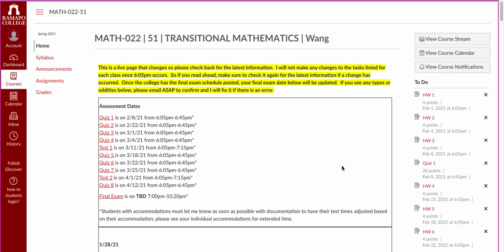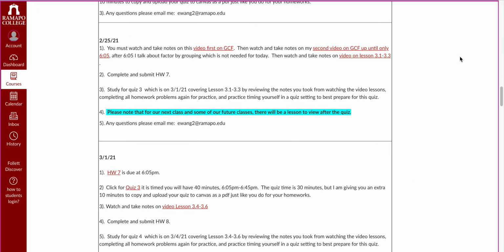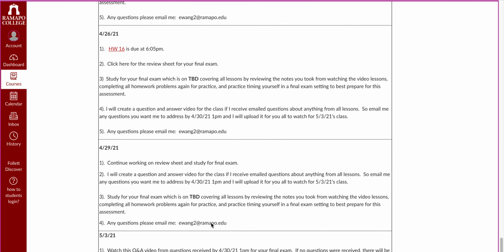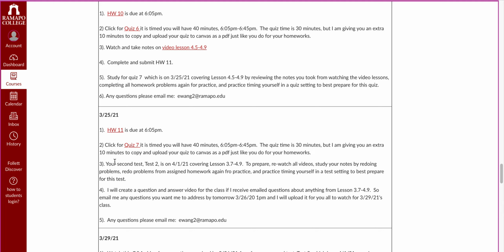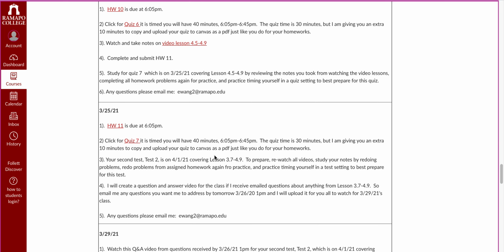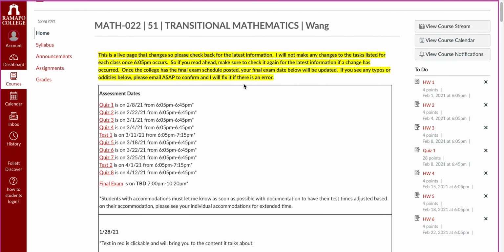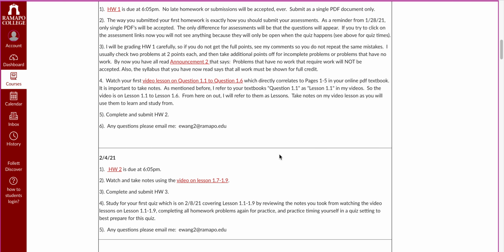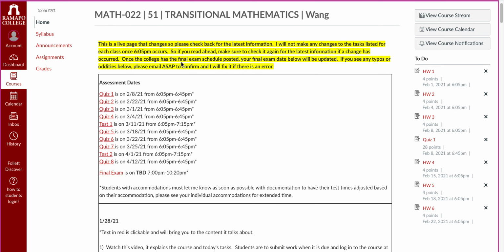Canvas Intro Video Part 1